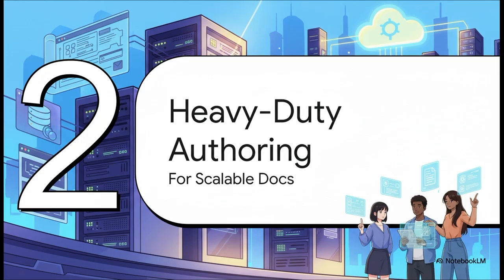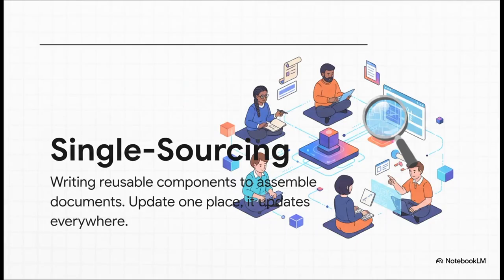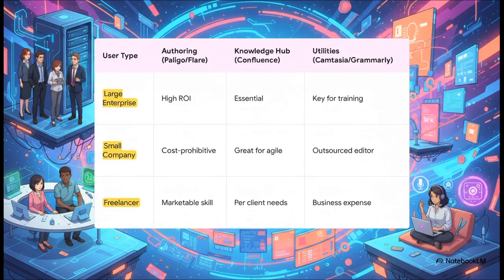Essential Technical Writing Tools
This Video Overview provides an analysis of six articles from Senior Technical Writer Curt Robbins that review the top ten essential tools used in technical writing, categorizing them by their primary function.

These tools range from sophisticated, large-scale systems like Paligo and MadCap Flare Help Authoring Tool, which are designed for scalable content reuse and multi-format publishing.

Furthermore, this episode covers daily utilities that are critical for technical writers, including Snagit for visual annotations, Camtasia for video tutorials, and Grammarly for ensuring writing quality and consistency.

Finally, specialized tools like Postman for API documentation and GitHub for a documentation-as-code workflow are mentioned as crucial for writers working closely with software development teams.

Be sure to join the Technical Writing Success group and Technical Writing Success Newsletter, both on LinkedIn.